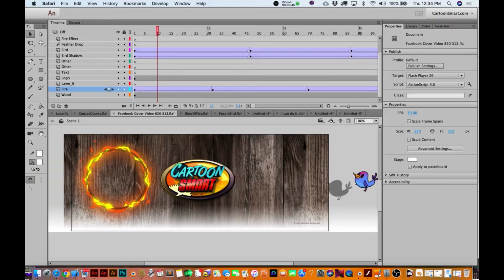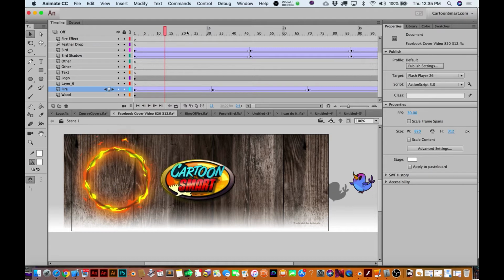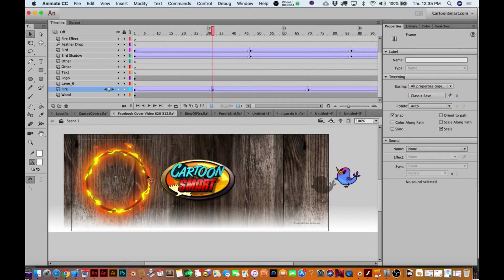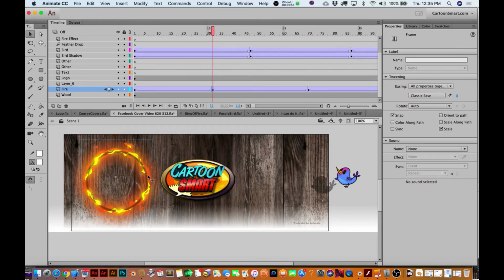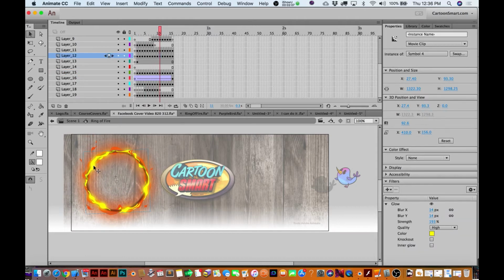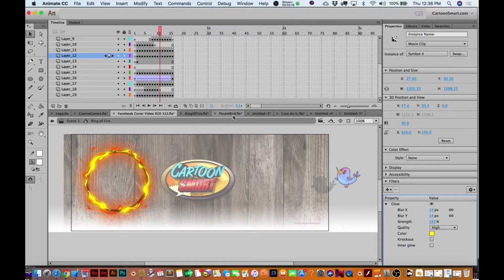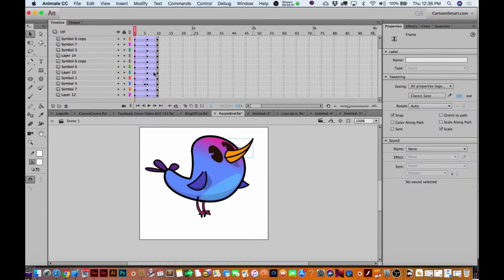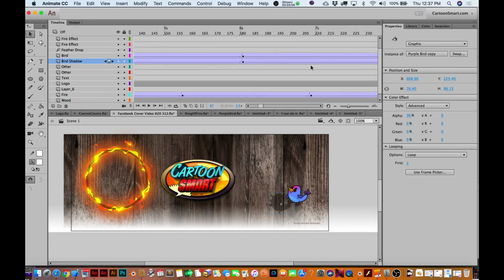We Added an Animated Video for our Facebook Page Header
Show-n-tell time, we thought some of you might be interesting in creating your own animated Facebook Page headers, so here goes. We only discovered this was possible recently, so jumped at the chance to spruce up our FB page with some animation. We used Adobe Animate, and if you're interested in learning that same software, CartoonSmart.com has a free 9 part series on it.